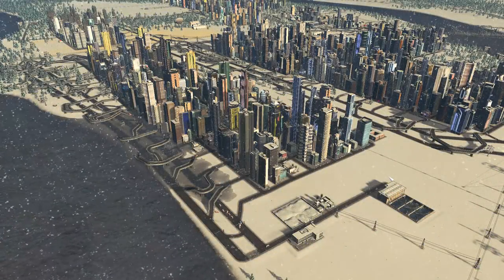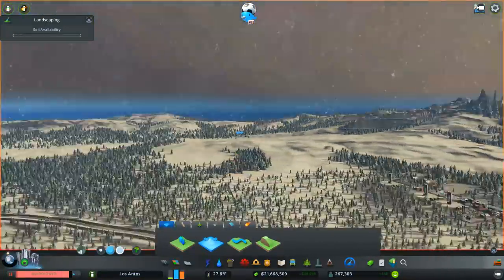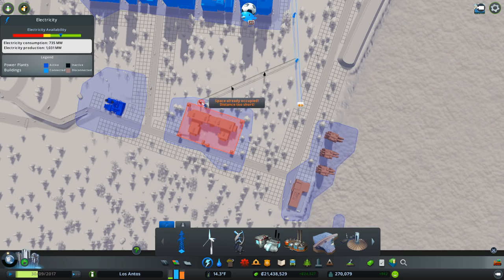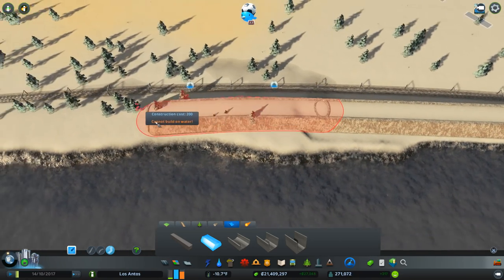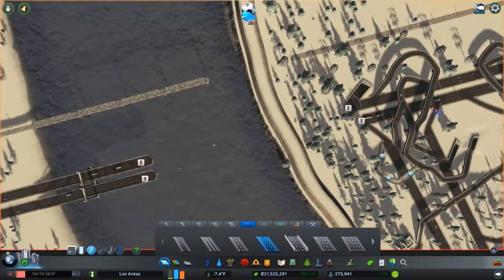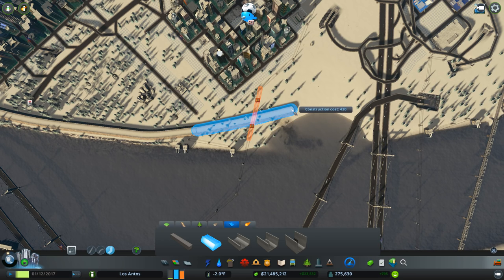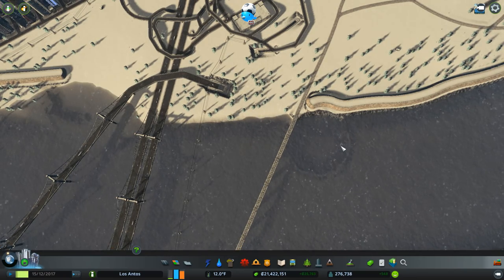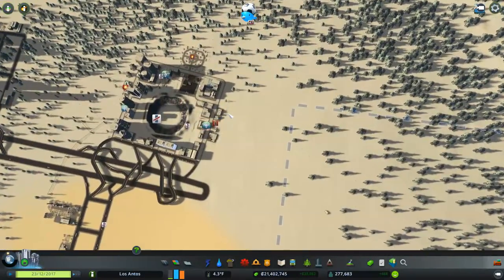Cities Skylines Gameplay: BIFFA'S BIG WALL!!! (Cities: Skylines Natural Disasters Scenario) #2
Let's Play Cities Skylines: End of the World Challenge Scenario. The coming End of the World has put some obstacles in your way mayor. Luckily you have been saving $ over the years with your intense focus on the end of days! You shall not be defeated! Enjoy & share :-)

➤ End of the World 400k Pop Scenario by rovaira2
Note: I'm not using Rush Hour due to issues :-)

Natural Disasters features a catalog of catastrophes to challenge mayor-players everywhere, including planning with early warning systems and emergency routes, devastating and destructive disaster effects, and caring for the populace as they struggle to rebuild. The expansion will also update Cities: Skylines with a new scenario editor and gameplay mode, allowing players to finally win – or lose – the game on their own terms.

 Feature List

Deep, Impactful Gameplay: Keep your city going through the devastation of several possible doomsday scenarios, from towering infernos to the day the sky exploded.

With Great Power Comes Great Response Abilities: Plan for, and respond to, disasters using early warning systems, countermeasures, and new disaster responses such as helicopters and evacuations – finally, a Paradox game where “Comet Sighted” actually means something.

An Objectively Good Feature: Scenario Mode - Natural Disasters expansion includes 5 pre-made scenarios to challenge disaster masters, with custom game objectives such as starting cities, win conditions, time limits, losing conditions and more! The Natural Disasters Scenarios expands on the Scenario Editor, which is a free update for all players that allows them to create and share their own custom made scenarios.

Chirpocalypse Now: Heck yeah, new hats for Chirper
Radio Saved the Video Game:  A new broadcast network is introduced, helping to rapidly spread evacuation warnings and emergency alerts. cities skylines natural disasters